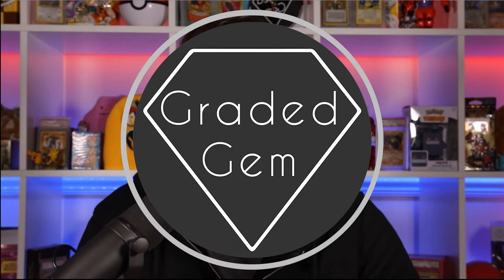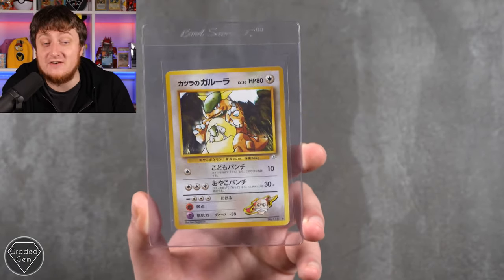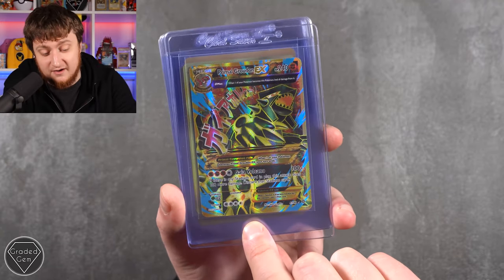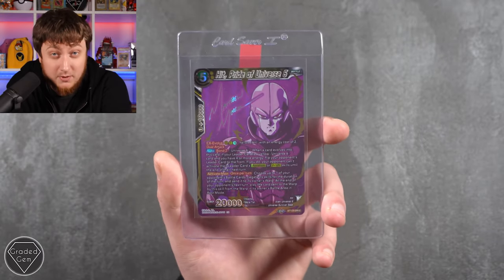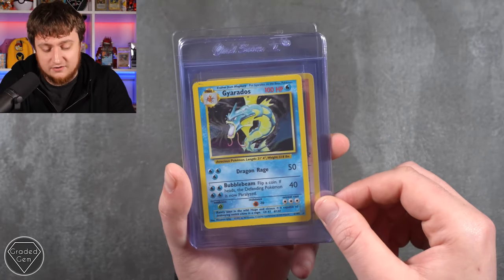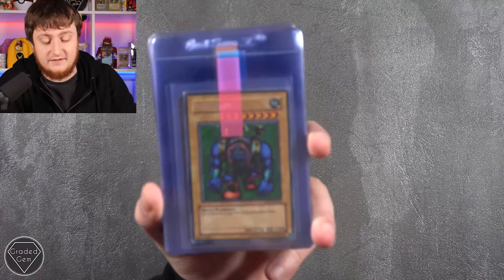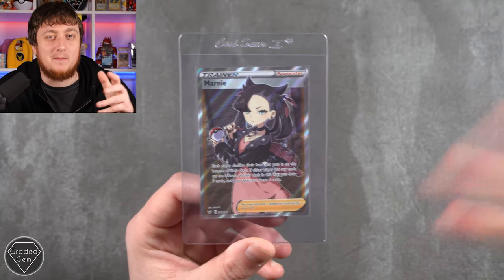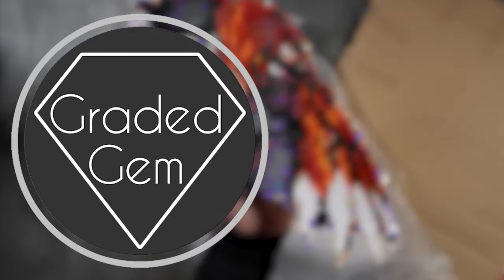May PSA Submission #1 Let the cards commence & UNBOXING! Hidden Fates & Count the Charizards!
Huge Thanks to everyone who submitted in this video, don't worry #2/#3 will be out in the next few days :)

0:00 Thank You!
0:38 Groudon Unboxing
2:09 Nathan
2:48 Adam
3:49 Tarandeep
4:52 Andrew
6:18 Scott
7:18 Andrew
8:07 Yan
9:16 Jack
10:24 George
11:31 Charlie
12:30 Luke
12:53 Oliver
13:20 Alex
14:23 Jim
15:56 Lee
18:40  James
19:47 Umair
23:19 Jamie
24:53 Scott
25:39 Robbie
26:27 Daniel
27:47 Danny
28:09 Matthew
28:43 Sam &
30:21 Elliot
31:39 Matthew
33:11 Ross